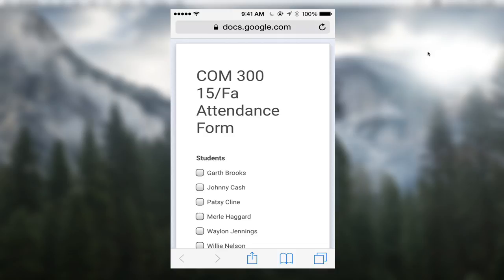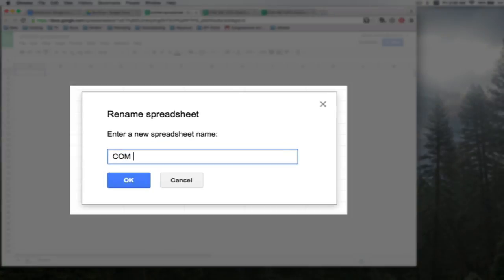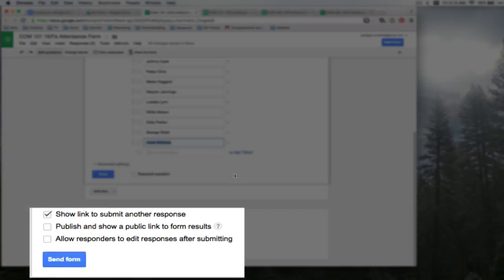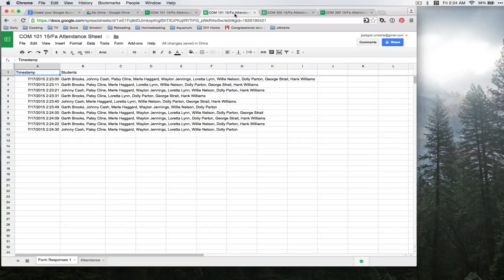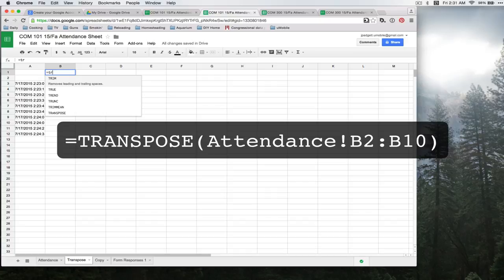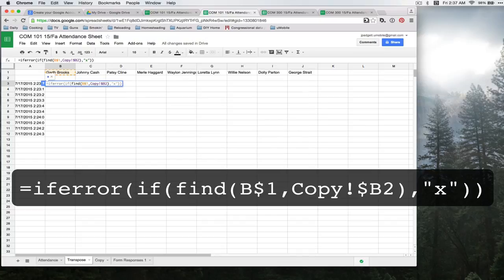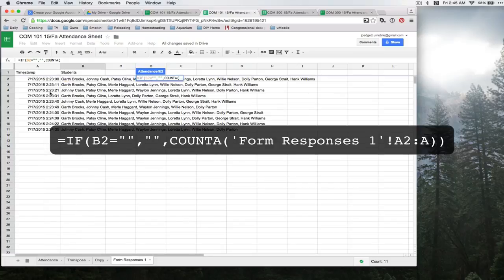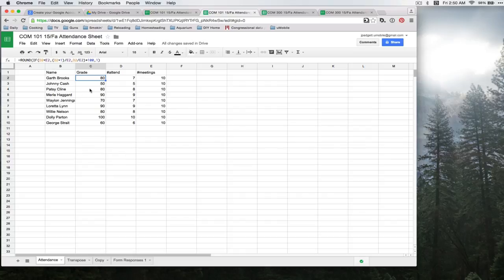Tracking Attendance using Google Forms and Sheets